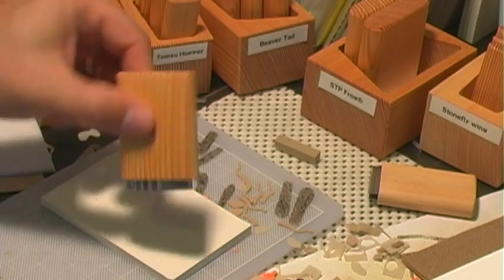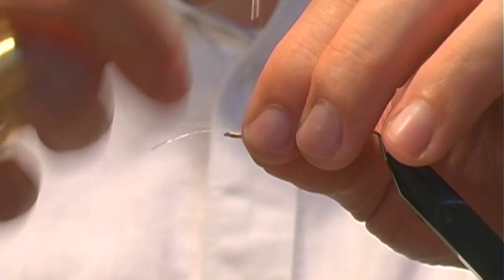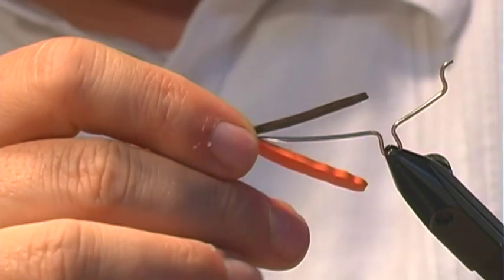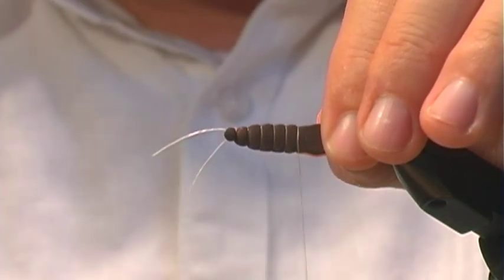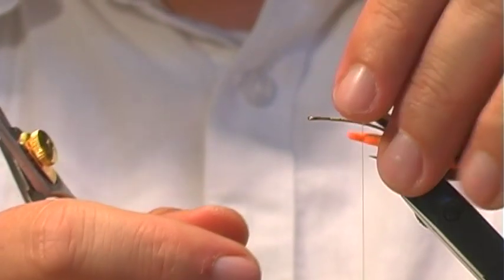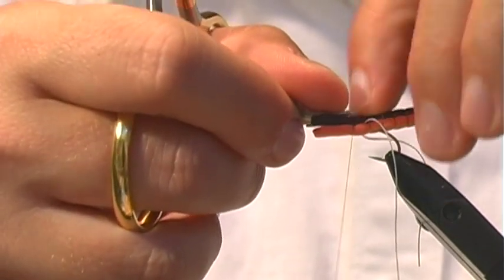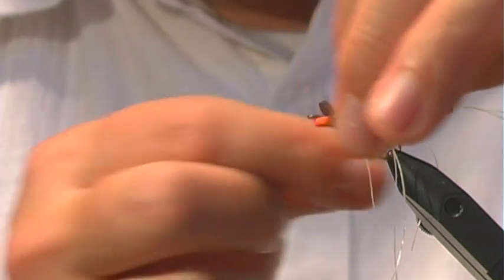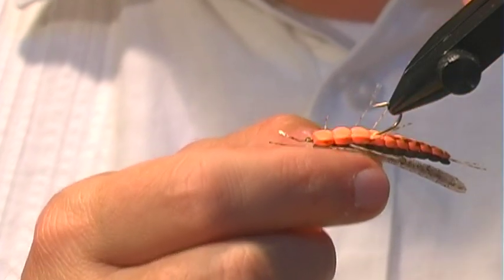Extended Body Salmon Fly - Fly Tying Lesson Video Tutorial by Curtis Fry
The Blog Here's a nice salmon fly or stonefly imitation in this fly tying lesson video tutorial